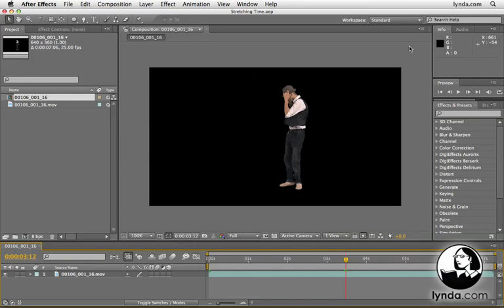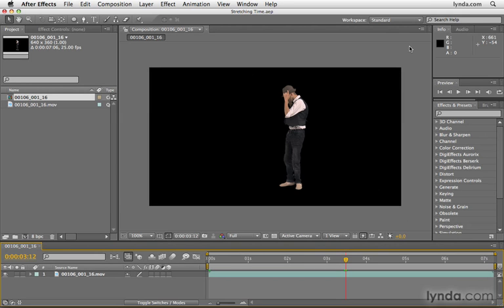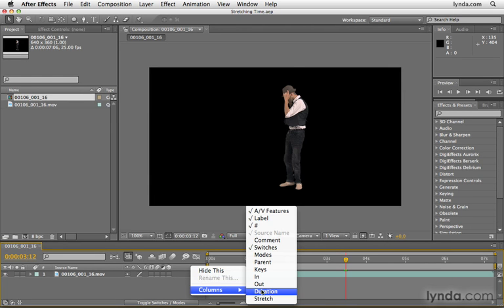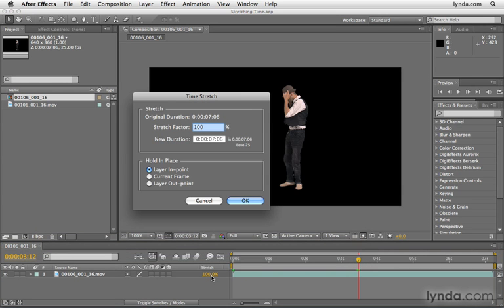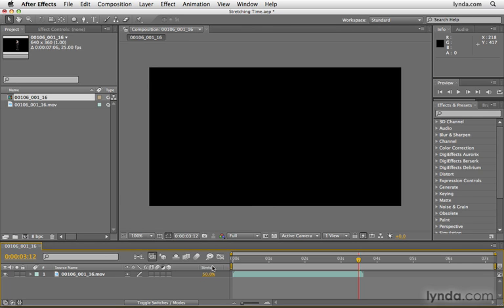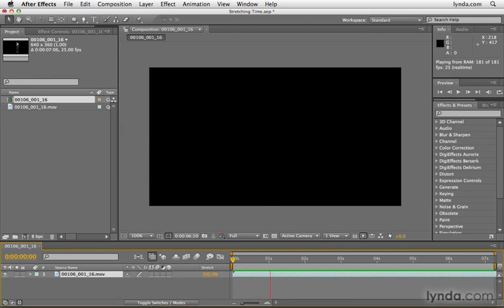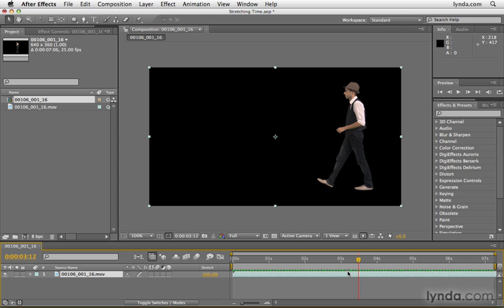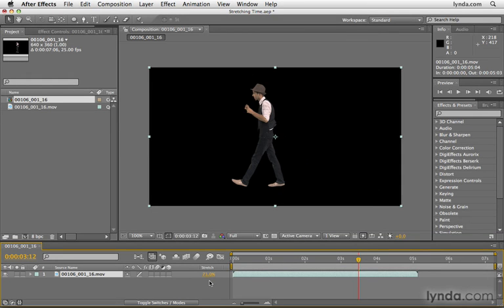15 01 Stretching time